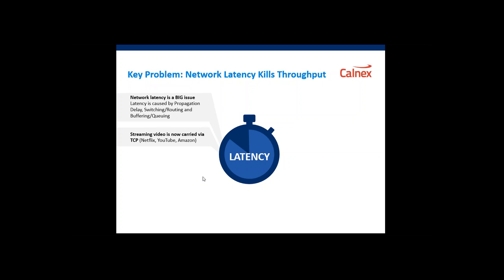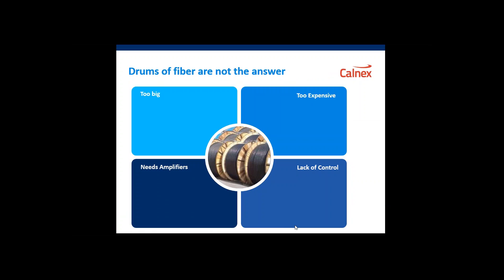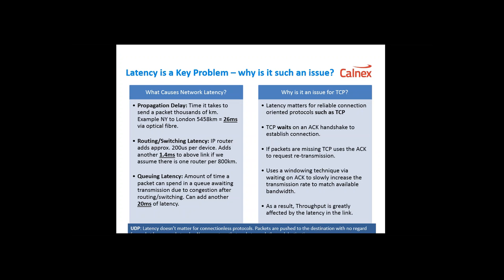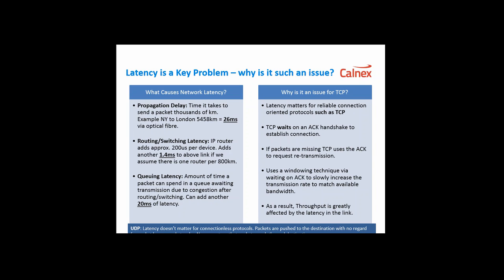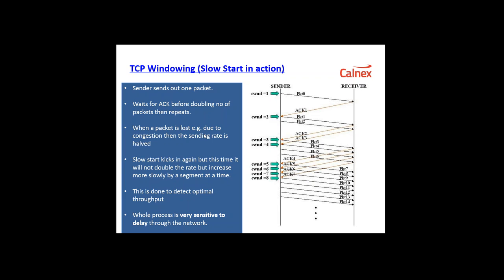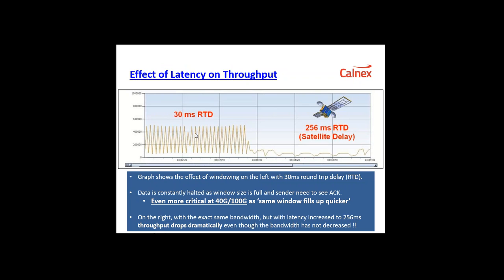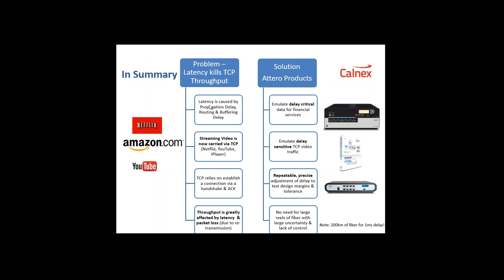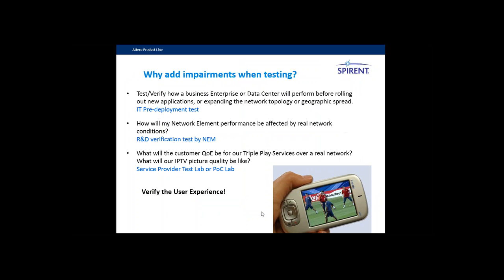Network Latency TCP